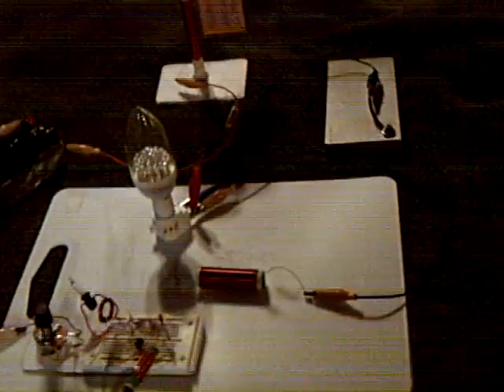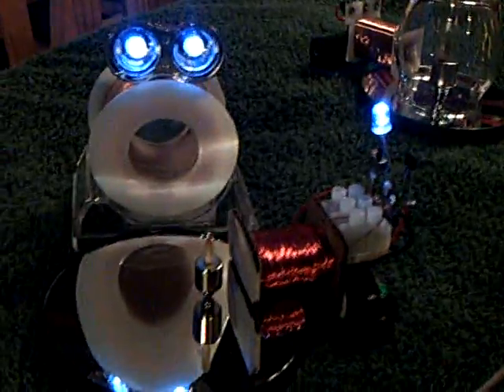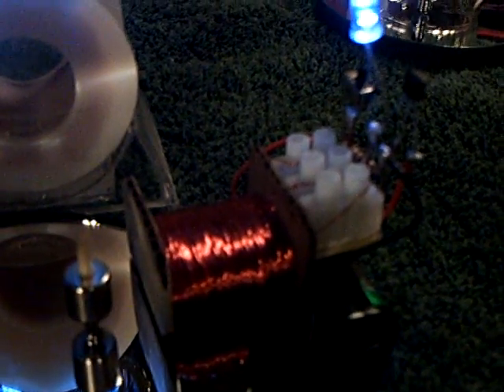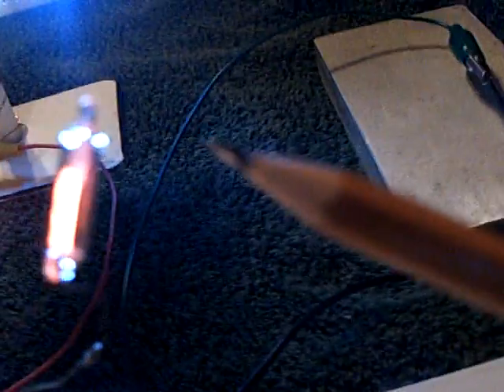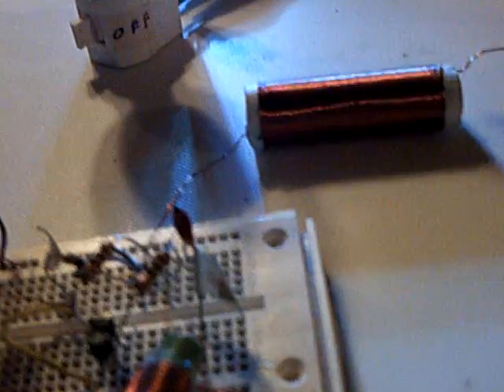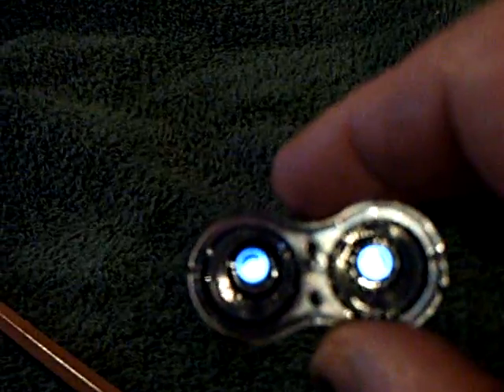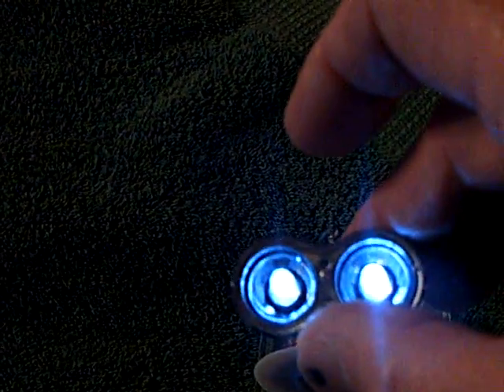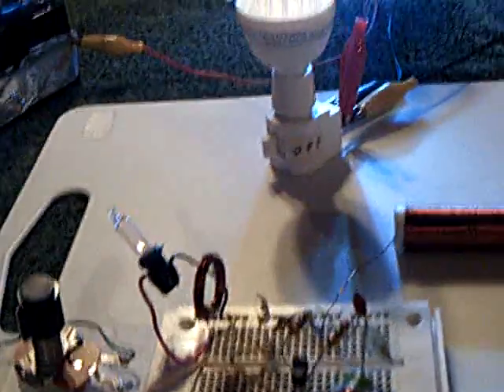SEC 15 upgrades & another Light Multiplier.ASF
Here are two things-- my old SEC 15-3 with Dr. Stiffler's new  upgrades and my second 'Light Multiplier'.   The SEC 15-3 has been enhanced with the addition of a second transistor and the use of the 12 volt source battery as an intergal part of the circuit.   The second 'Light Multiplier'  that I am showing here,  is using a hand wrapped coil wound around a piece of cardboard.